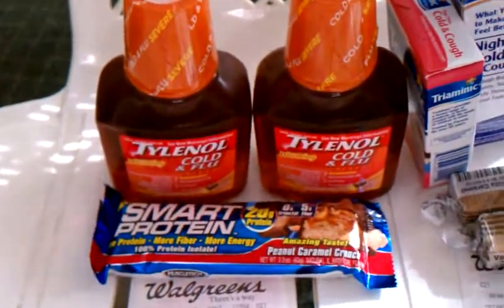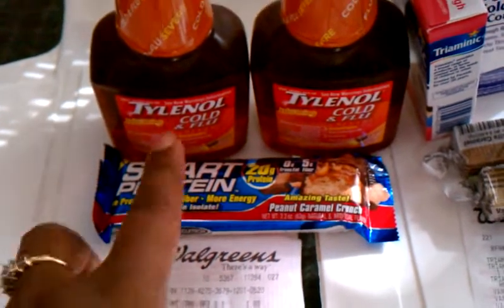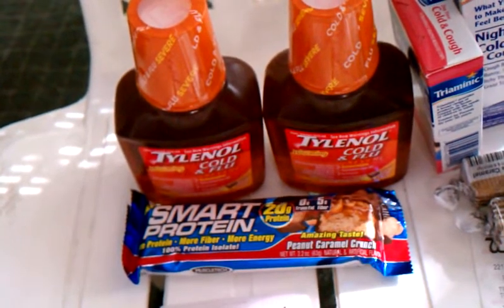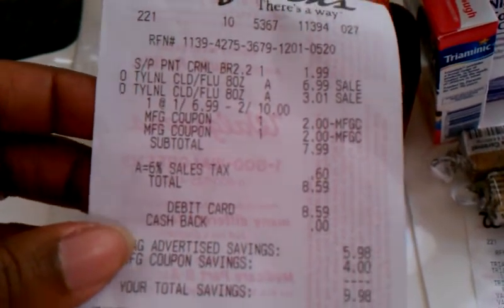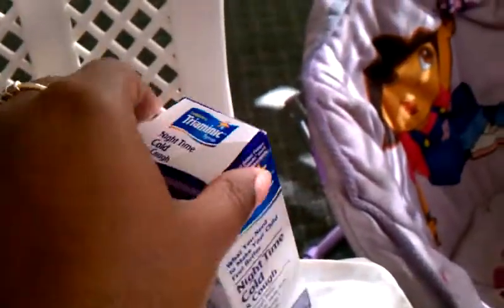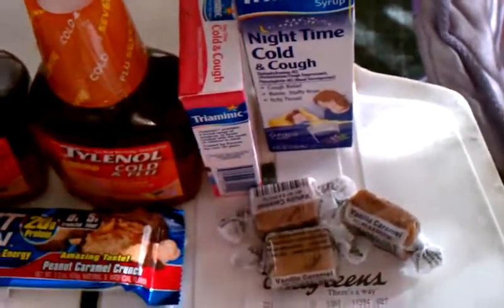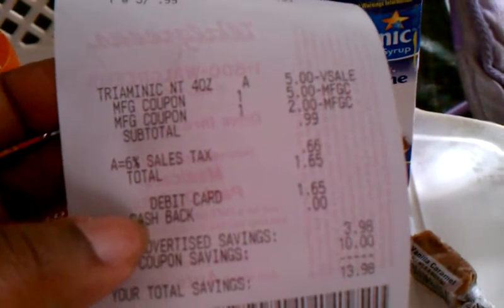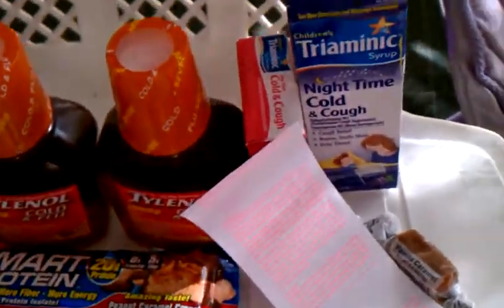Walgreens Mini Haul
this is how i rolled my RR into a 2nd transaction @ Walgreens